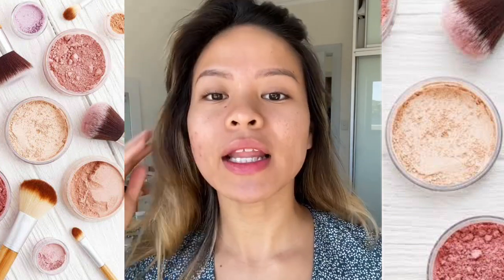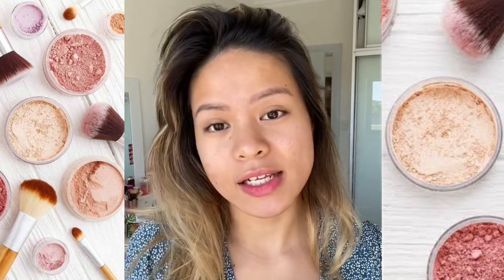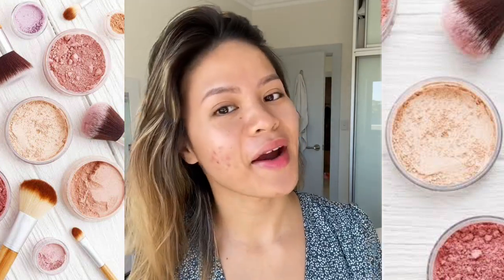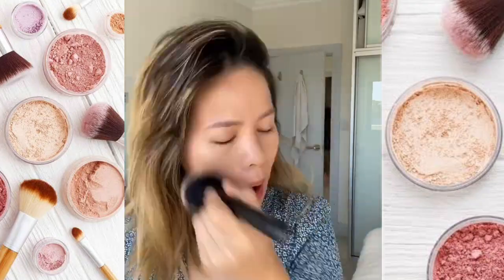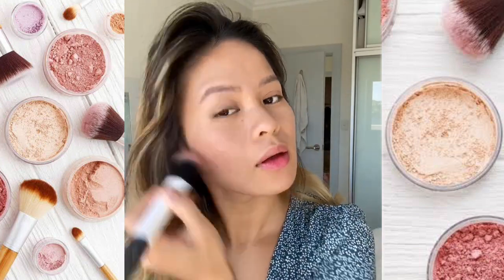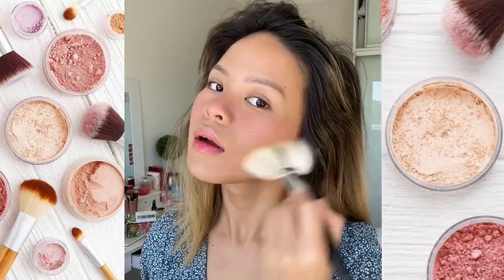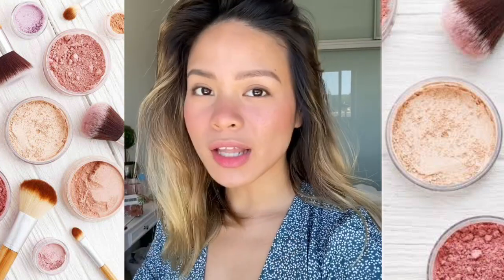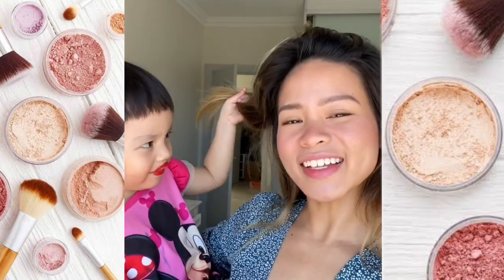ACNE COVERAGE WITHOUT LOOKING CAKEY USNG JUST POWDER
Who said mineral powder couldn't provided good coverage?!
Here's my everyday makeup to cover my hyperpigmentation and acne !

1. @tribeskincare mineral powder in medium tan (PRETTY10)
2. @becoyote mineral powder blossom blush (LIZ10)
3. @morphebrushes megastar bronzer
4. @banishacnescars vitamin c beauty Elixir (LIZY)
5. Juli  my niece is wearing @stilacosmetics stay all day red lipstick😂

Hope you enjoyed this short vid! I’m very much a beginner and I don’t use lots of products😅

Xoxo Your gal Liz💋💋❤️